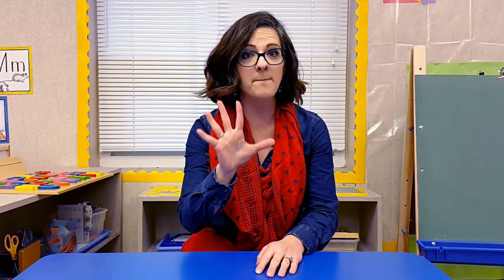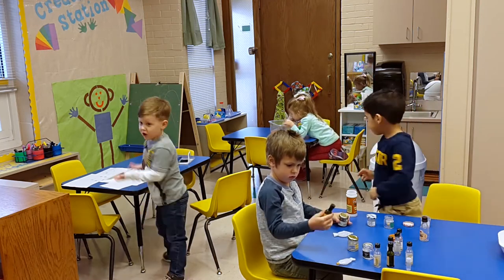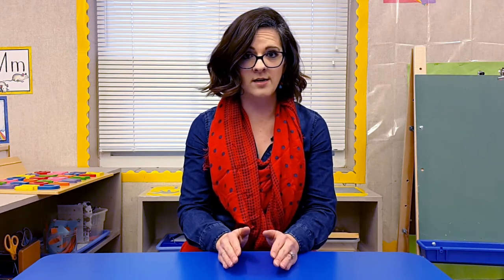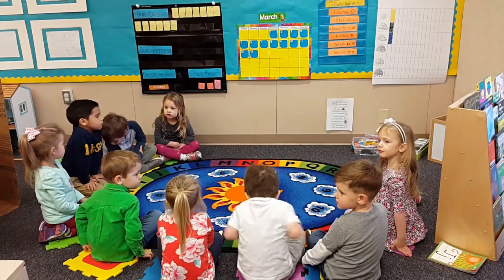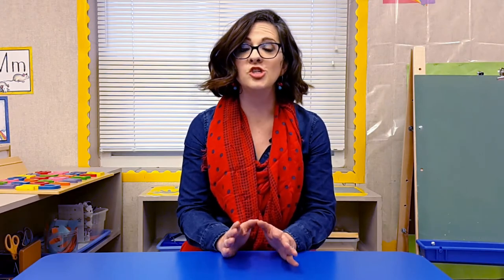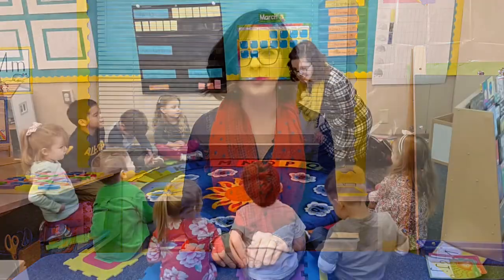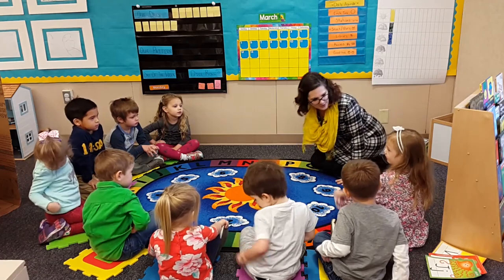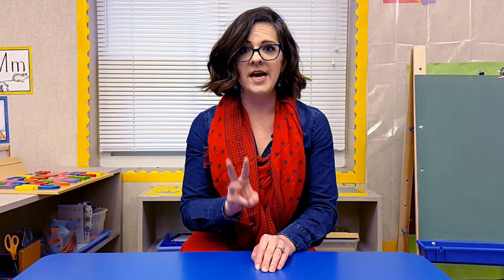Classroom Cleanup Routine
This video shares 4 steps that can be used in setting a routine for cleaning up the classroom. The teacher gives students three "warnings" about how much time is left before they need to start cleaning. Then as they are cleaning up, she plays a song that gives cues about how much time is left for cleanup.